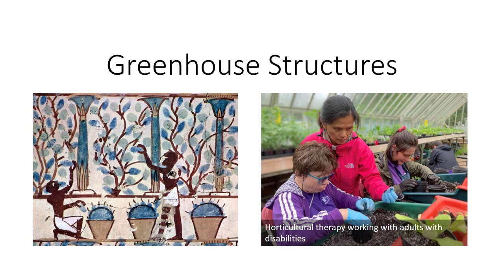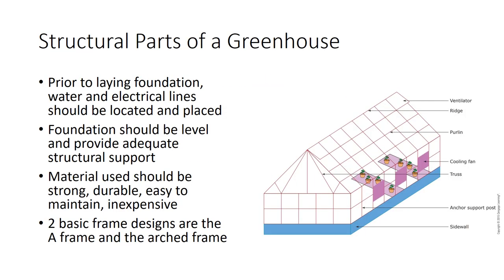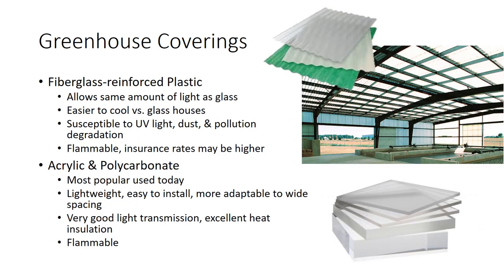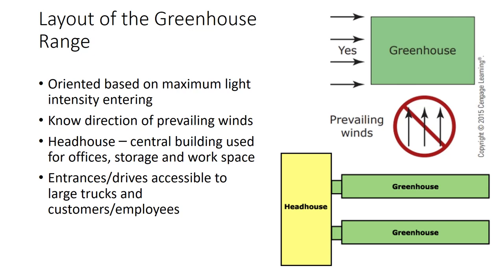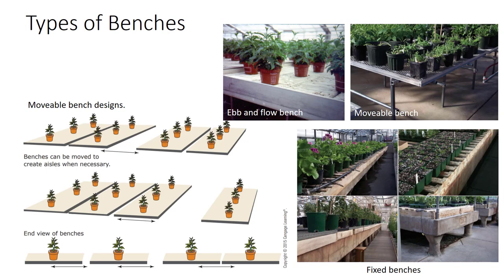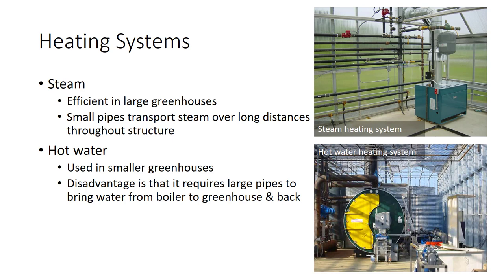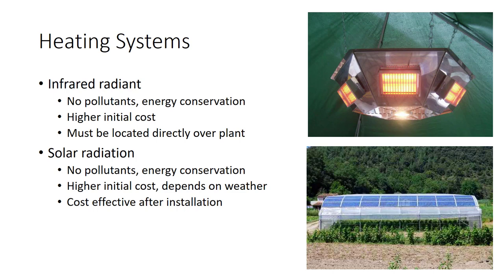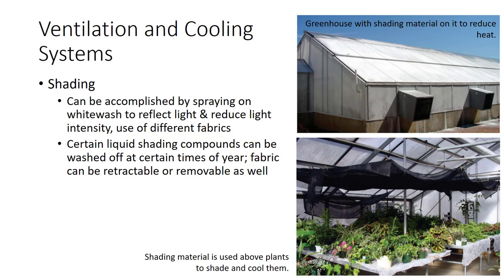Greenhouse Structures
This video discusses the components of a greenhouse structure, such as different basic greenhouse structures, greenhouse coverings, benches, and heating and cooling systems. This is part of the Introduction to Plant Science series.